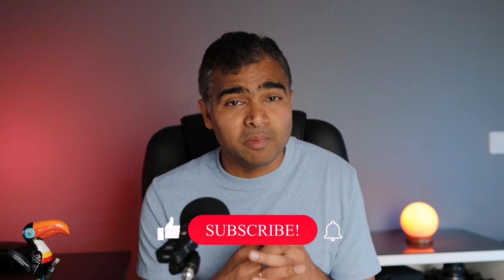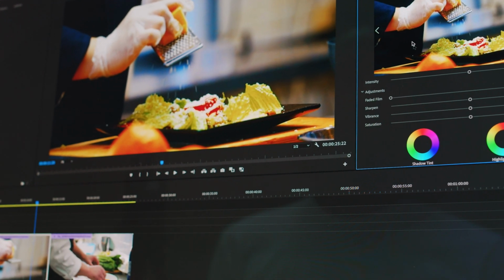5 Tips To Make Your CONTENT Better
This video gives you tips to create better content. I try to cover the points as per beginner level.
Each topic in itself is vast and all information cannot be included all together. Hoping to make separate video on each topic.

Hope this video helps you to create better content, Go out and start shooting.

Gear Used:
Art Lens
Primary Lens
Secondary Lens

Phone Gimbal